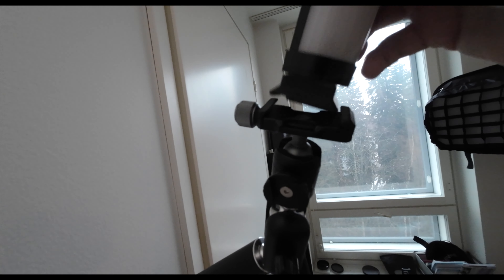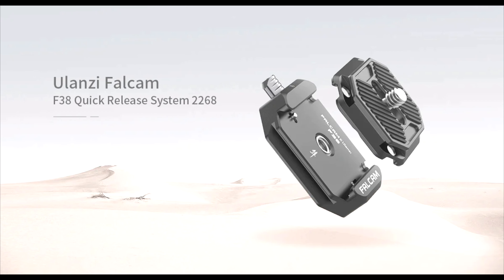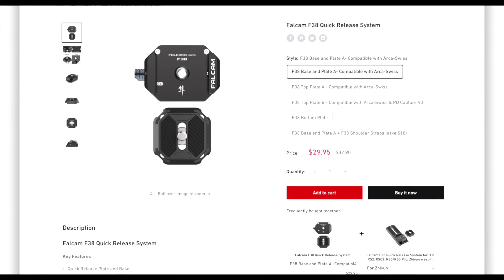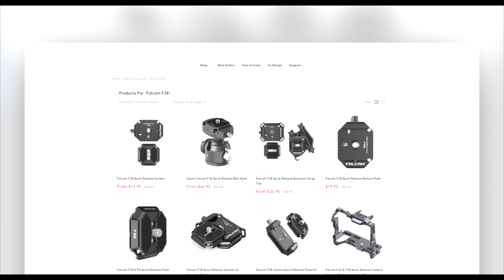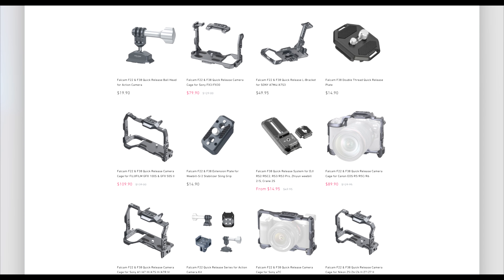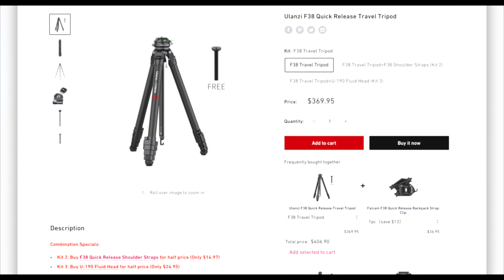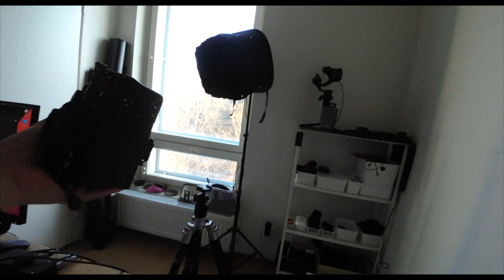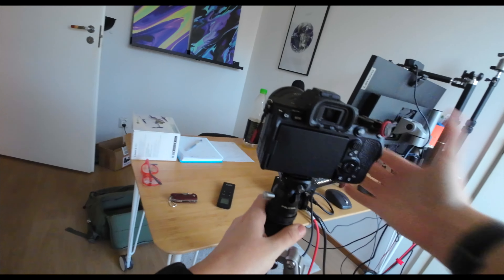Ulanzi Did It Again! Best Quick Release System (Falcam F38)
→ Gear ←
Sony A7IV